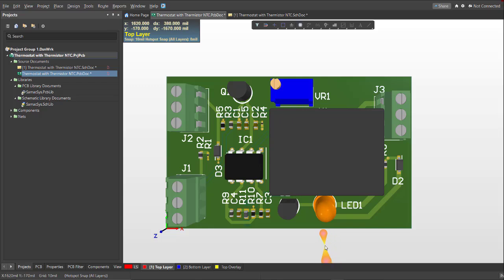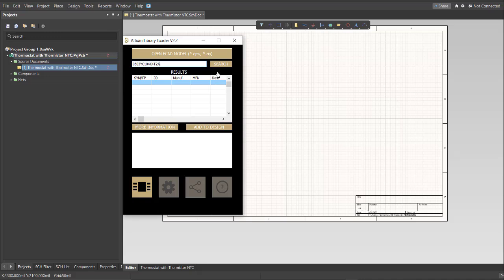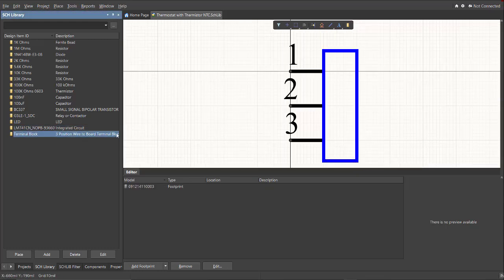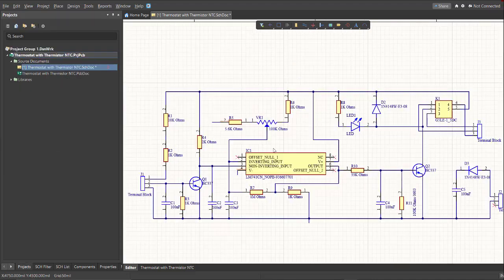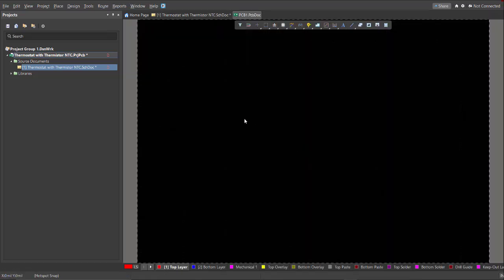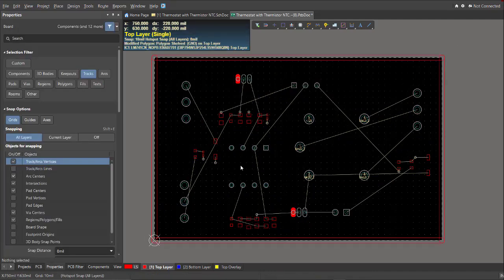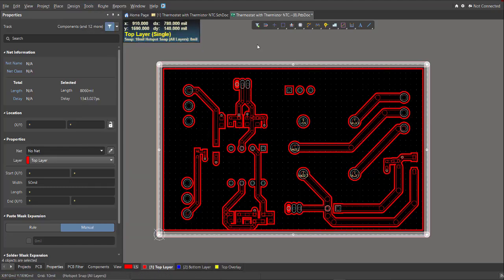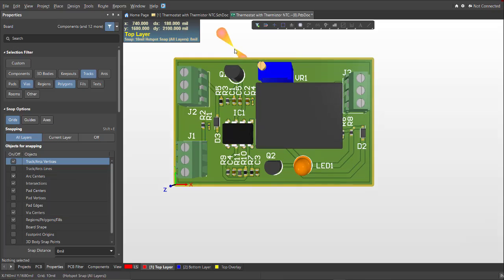Are You Controlling Temperature the Wrong Way? Fix It Today! 🔧 |Ashraf Explains.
🔥 DIY Thermostat with NTC Thermistor – Temperature Control Made Easy! 🌡️

Want to control temperature precisely and efficiently? In this tutorial, we’ll show you how to build a thermostat using an NTC thermistor to regulate heating and cooling systems effortlessly!

🔹 What You’ll Learn:
✅ How an NTC thermistor works in temperature sensing
✅ Building a simple yet effective thermostat circuit
✅ Using a relay to control heaters & coolers
✅ Tips for accurate temperature calibration

⚡ Perfect for DIY home automation, HVAC projects, and electronics enthusiasts! Watch now and start building! 🚀

🚀 Get Free Engineering & Tech Resources! 🎓

🎥 New Video Alert: Ashraf Explains! 🎥
A channel dedicated to engineering, technology, and Arabic online learning! From unique tutorials to hands-on projects, we’re here to empower your learning journey.